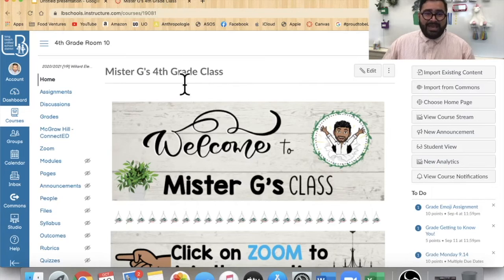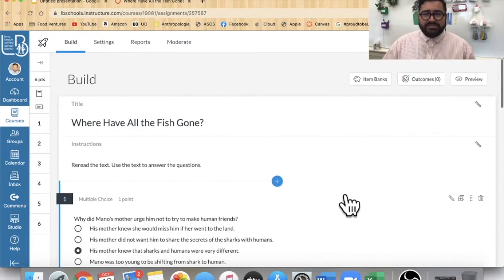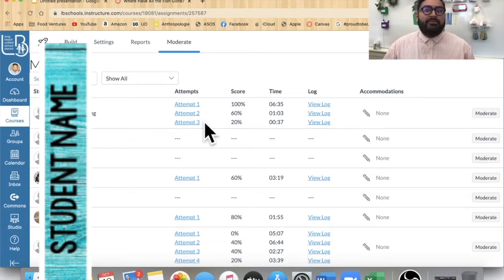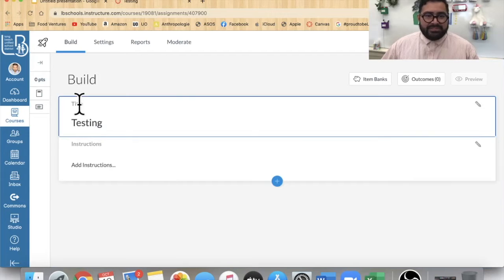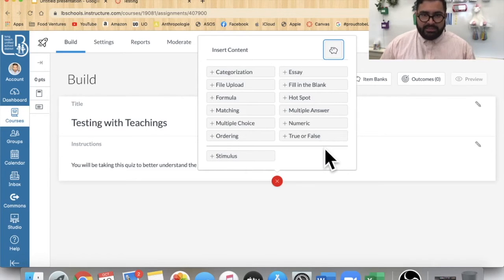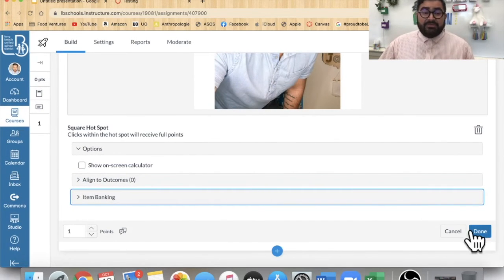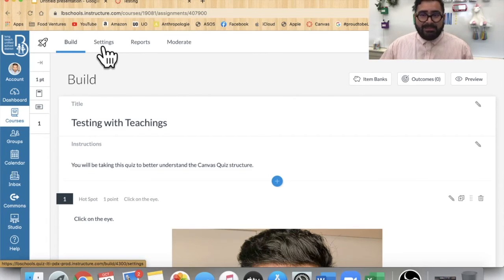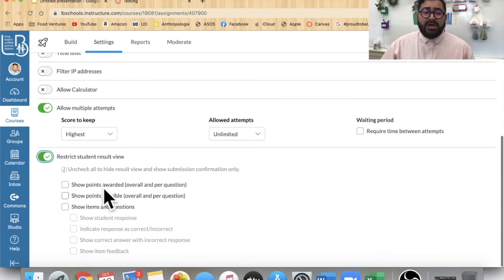Making a Quiz on Canvas